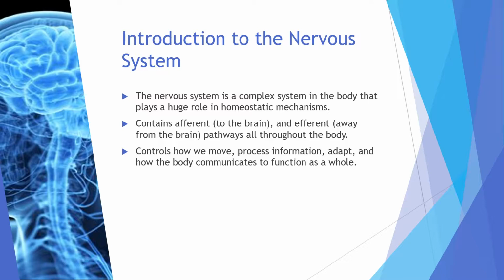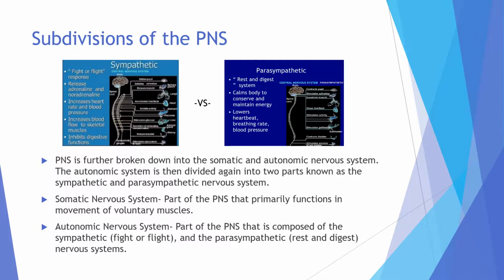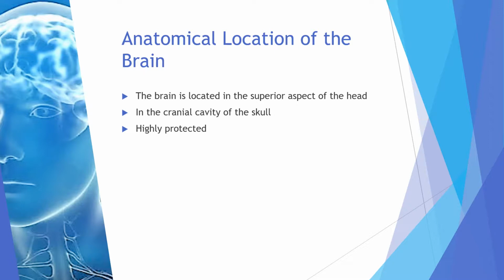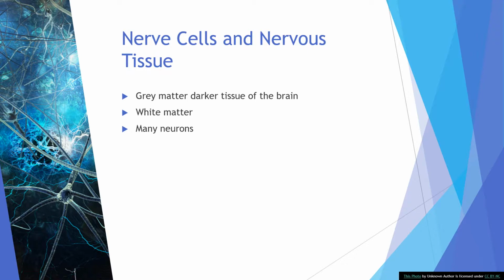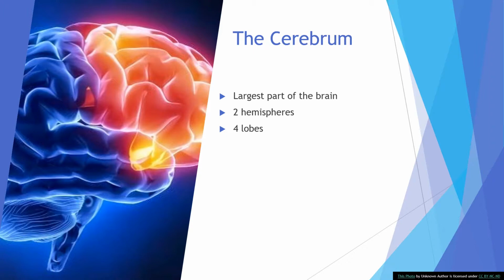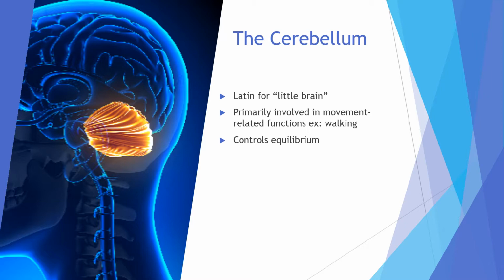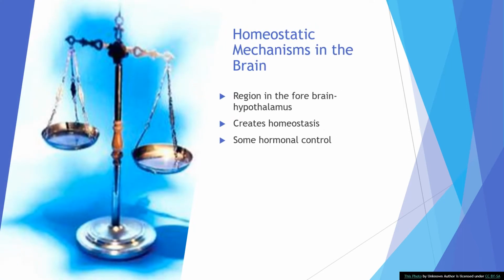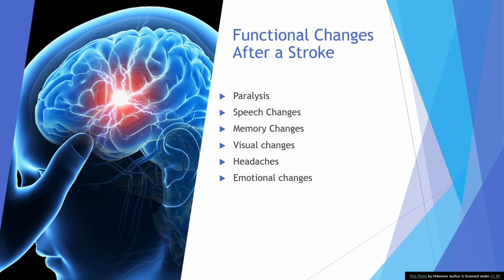youtube brain final